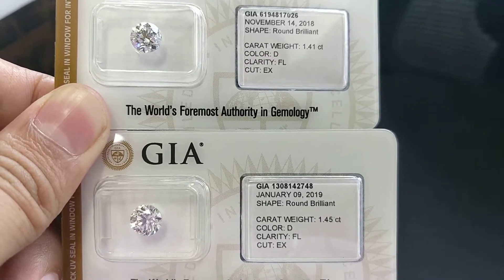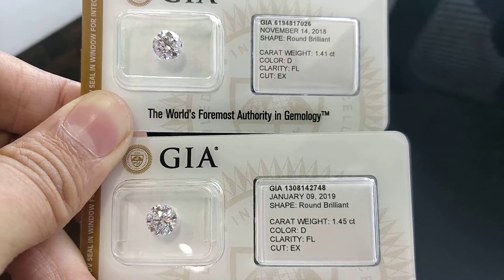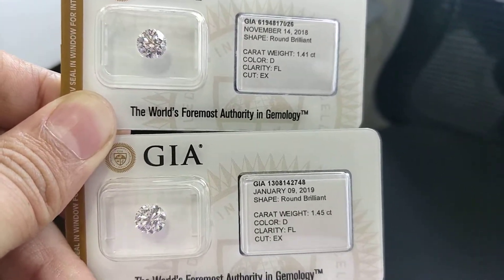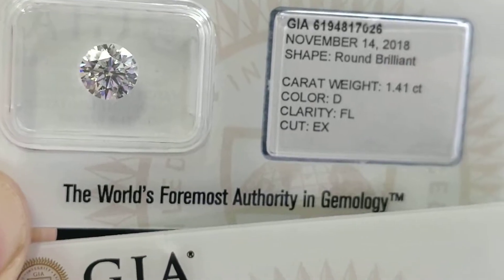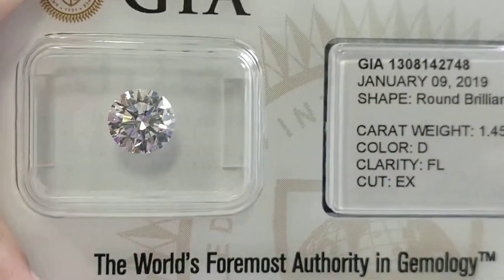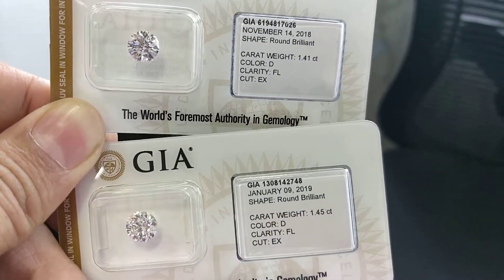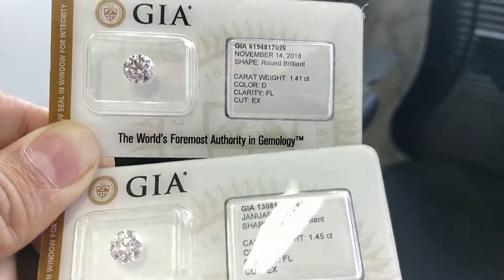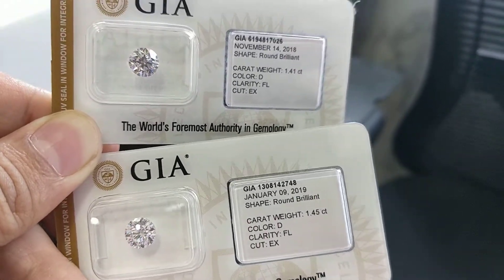compare between DFL and DFL TYPE 2A/2B Diamonds, most purest quality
What is the difference between the two in terms of price and quality